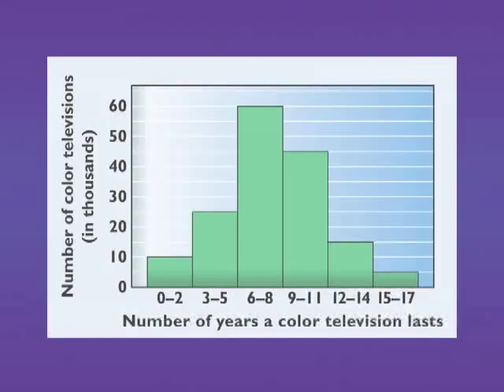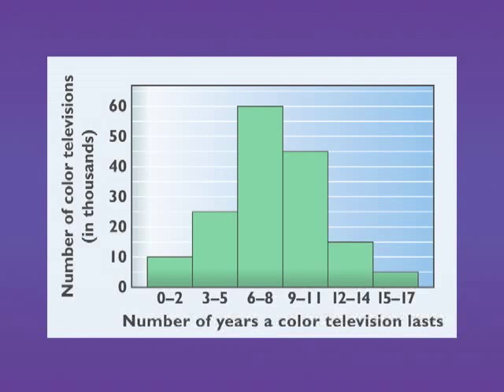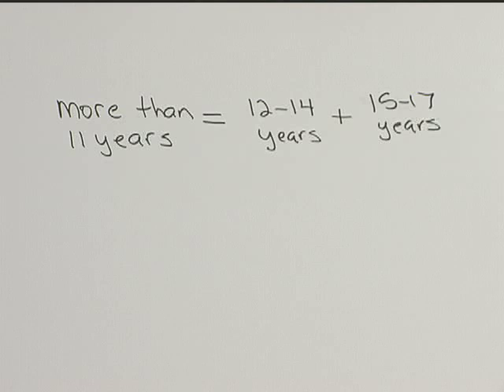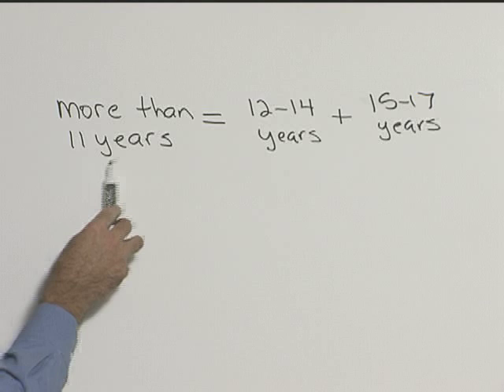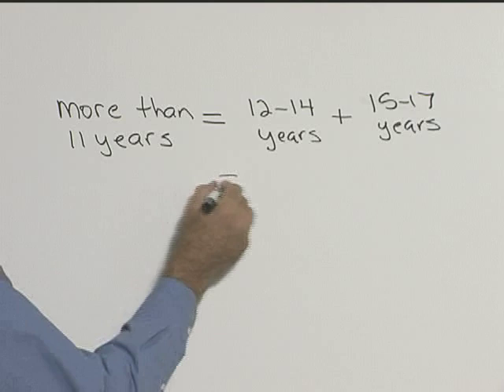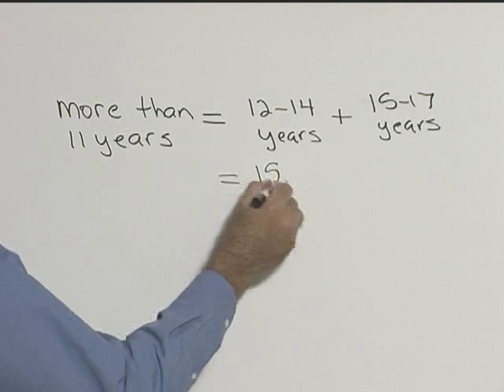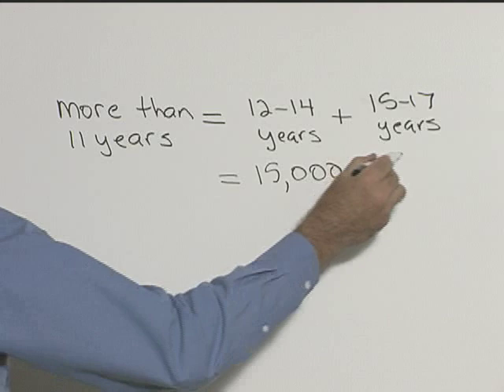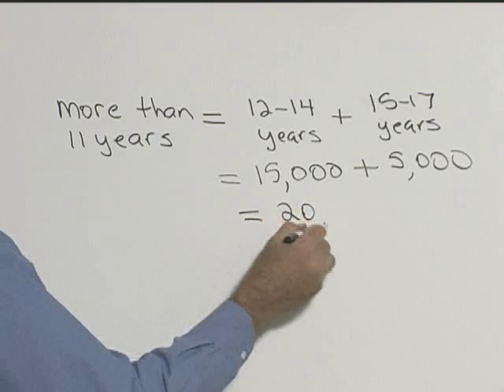Chapter Test Prep - Ch 8, Exercise 19